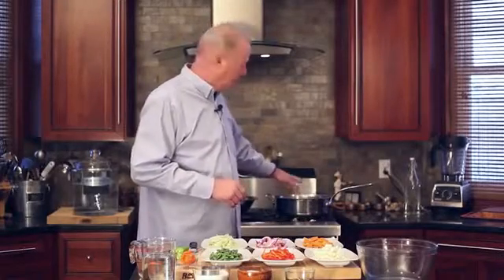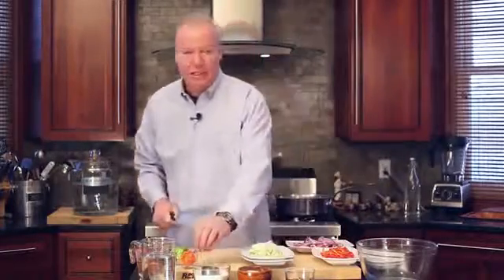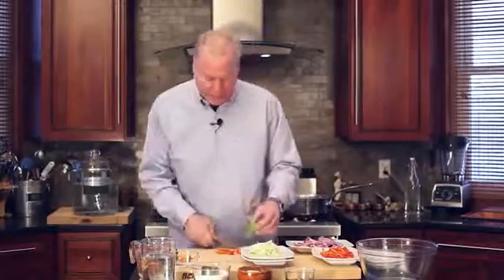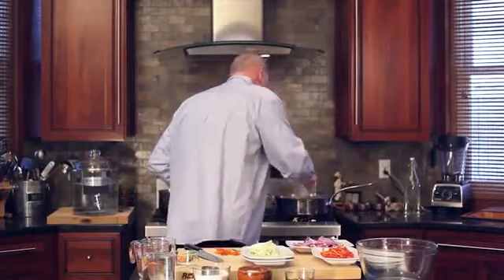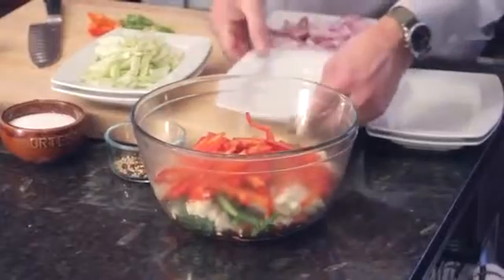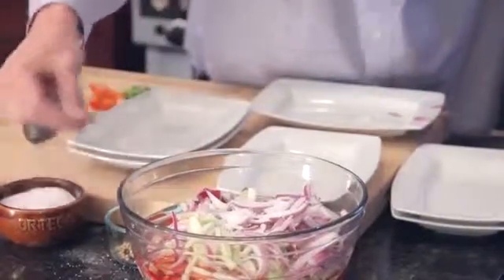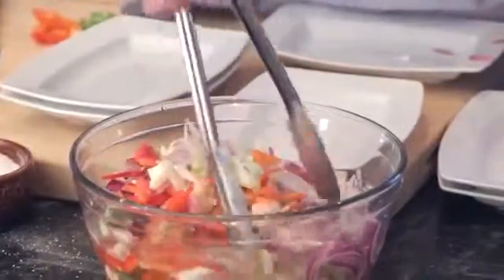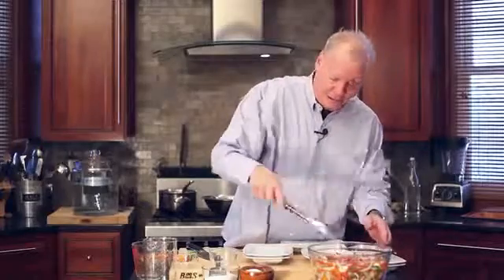Crop Pickled Veggies with Kinetico Water and Steve Schimoler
Steve Schimoler, Chef/Owner of Crop Bistro in Cleveland, shares his recipe for Pickled Veggies. Click SHOW MORE for recipe. This recipe is easy and perfect for healthy snacks or a quick side dish for your favorite meals. Reverse osmosis water—powered by Kinetico—is crucial to this recipe and allows your flavors and ingredients to shine through.

Ingredients:
Kinetico R/O Water 1.5 qts.
White Vinegar 2 cups
Cut Green beans 1 cup
Cauliflower Florets 1 cup
Sliced carrot medallions 1 cup
Red Pepper Julienned 1 cup
Red onion julienned 1 cup
Fennel julienned 1 cup
*Habanero or Scotch bonnet pepper 1-2
(slice the peppers and discard all seeds)
Black Pepper corns ½ tsp
Coriander seeds ½ tsp
Caraway seed ¼ tsp

Prep:
• Cut all the vegetable as described

• Bring 1 qt of the R/O water to a boil

• Add the Carrots, Green Beans and Cauliflower to the boiling water and cook for 1 minute. Drain well and add them to a large clean bowl.

• Add all the other vegetables, spices, vinegar and 2 cups of R/O water and mix well.

• Cover and refrigerate for 24 hours. You can keep these refrigerated for up to 2 weeks.

*optional unless you want heat!